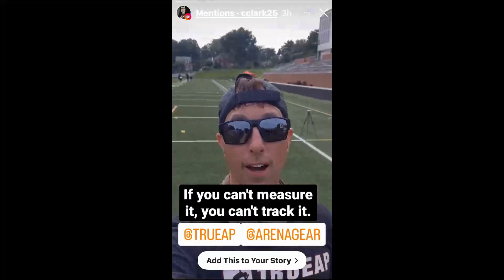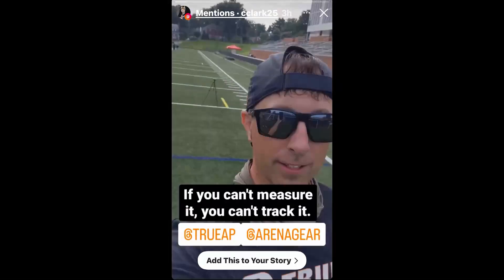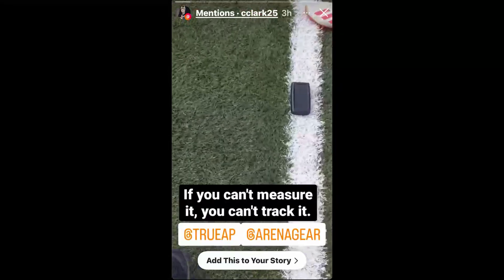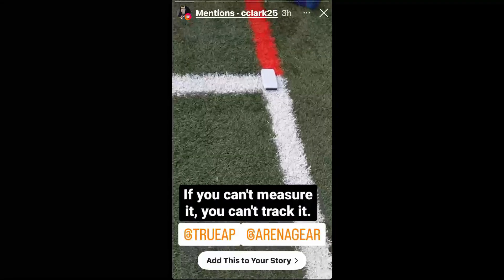Trueap and ArenaGear demo in-beam start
ArenaGear demo of in-beam start with the gates on the ground